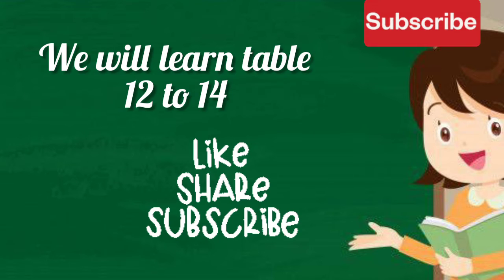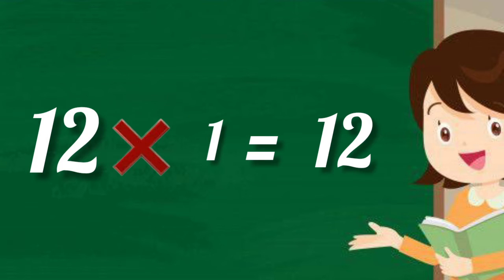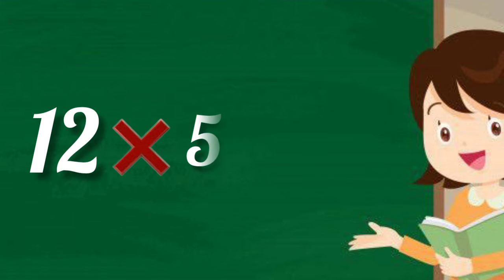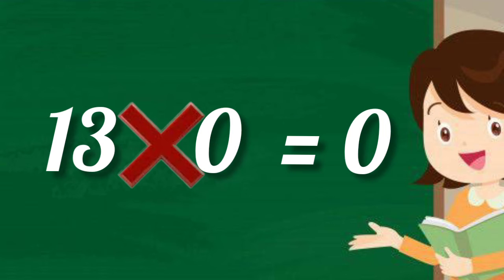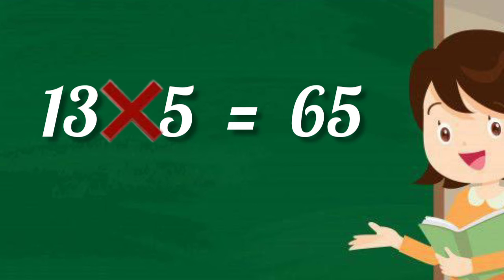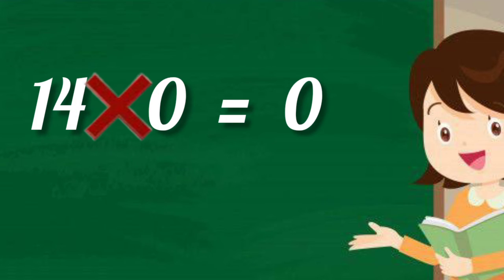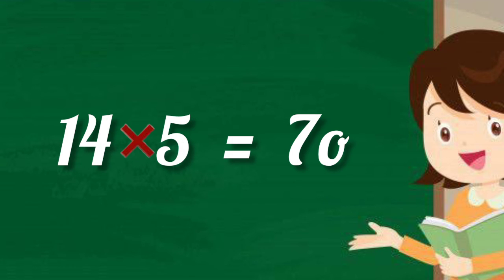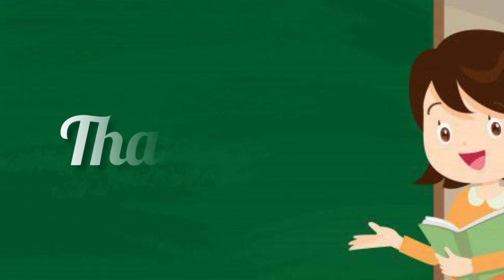Table 12 to 14 for kids |table learn 12 to 14 for kids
Table 12 to 14 for kids
table learn 12 to 14 for kids
table 12 to 14
12 to 14 table

Musician: @iksonmusic